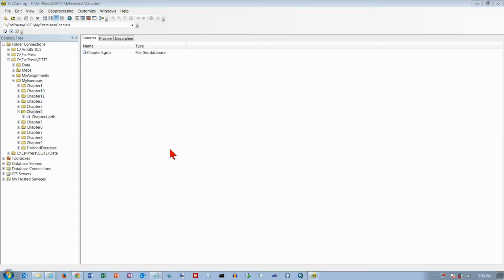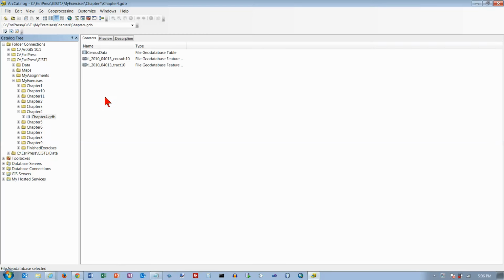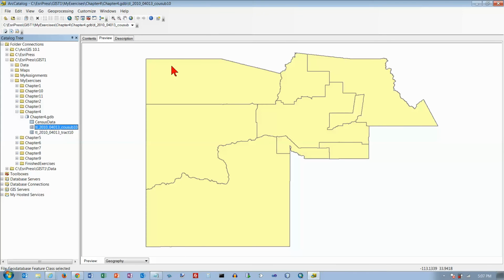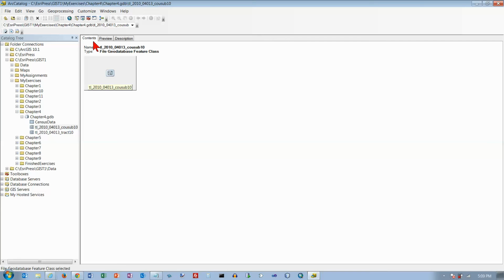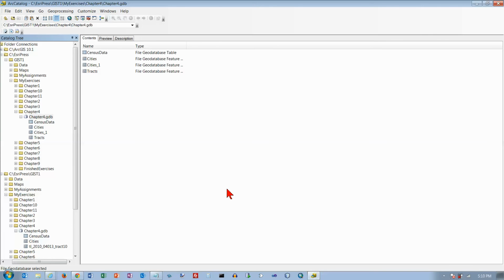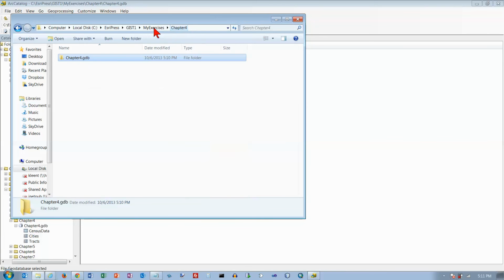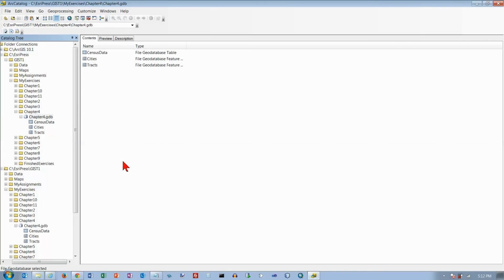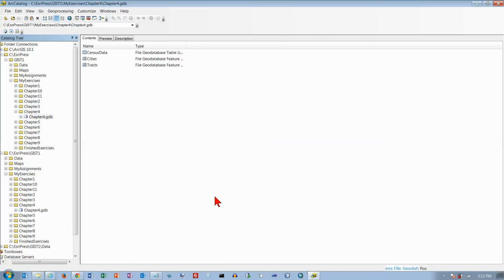ArcGIS 10.1 Tutorial 4-2